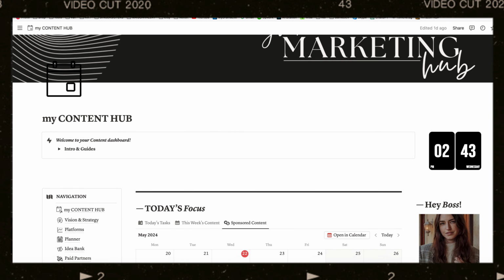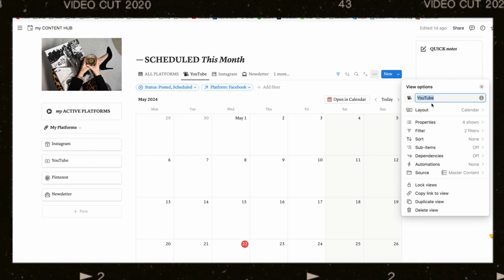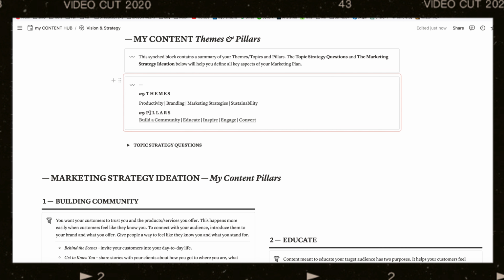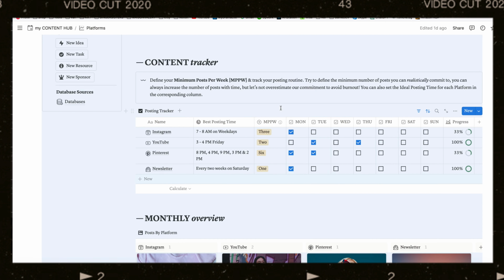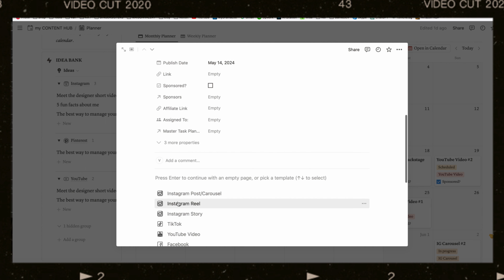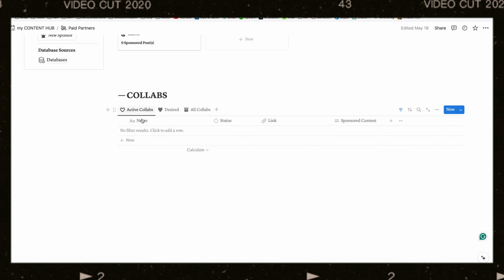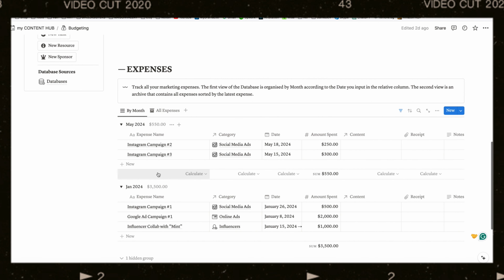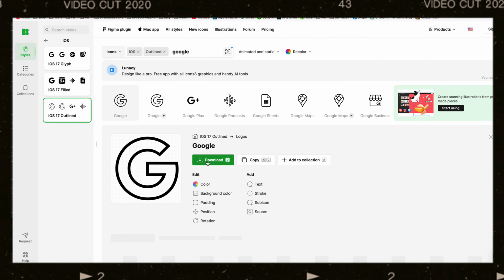Content Calendar & Planner: How to use Notion to help create a Social Media Strategy to Grow Online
Never feel stressed again by online marketing and content ideation! 🎞

TIMESTAMPS:
0:00 Intro
0:56 Dashboard
3:54 Vision & strategy
6:47 Platforms
7:54 Content planner
9:20 Post templates
10:28 Idea bank
10:56 Partners, sponsors, affiliates
11:39 Audit
12:35 Market research
12:53 Budgeting
14:43 How to setup the template
15:52 Outro

We created a Content Planner which helps you plan and organize content in a social media calendar format for different social media platforms. 📅
Track all your posts and tasks for each piece of content you want to create. This Planner will guide you through all the steps to create a cohesive marketing strategy: from defining your target audience to choosing your topics and Content Pillars.

Keep all your cool content ideas on hand when you’re planning your content and never feel like you don’t know what to post! ♡